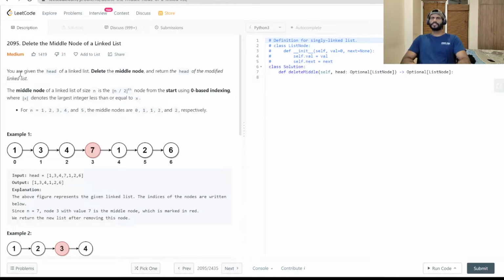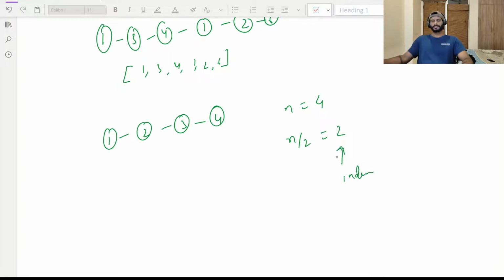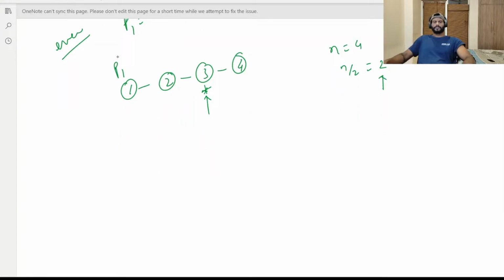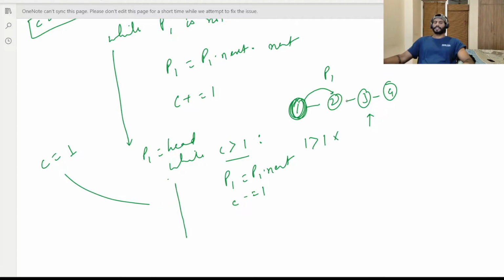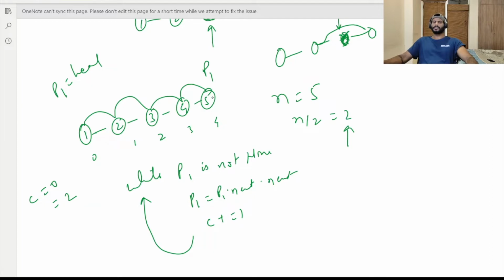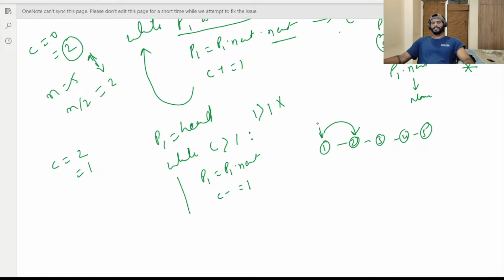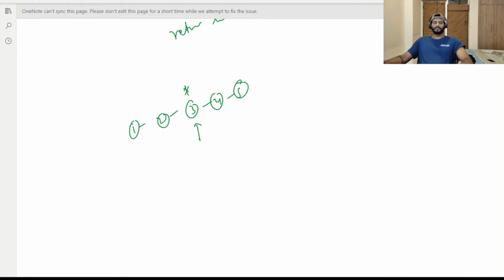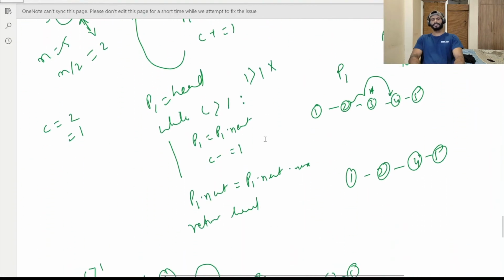Delete Middle Node | Linked List | LeetCode | Data Structure | Python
This video is about the problem "Delete the Middle Node of a Linked List" from LeetCode.